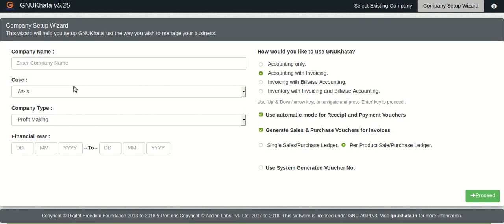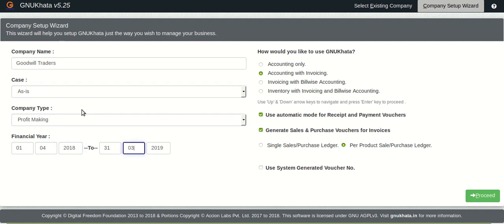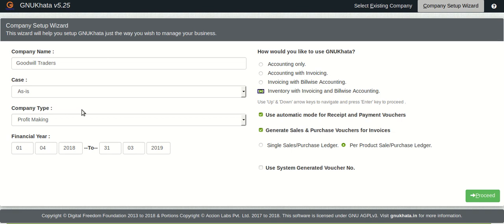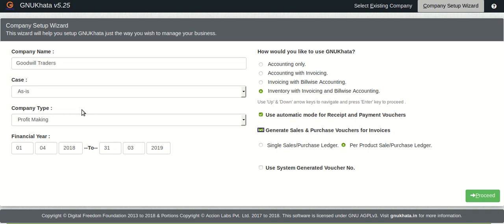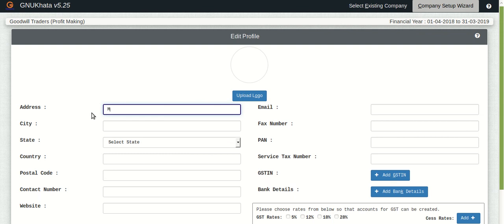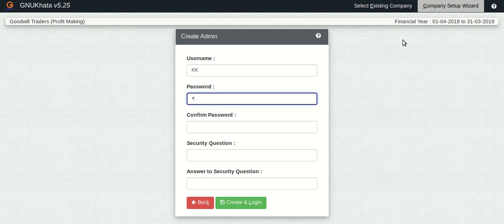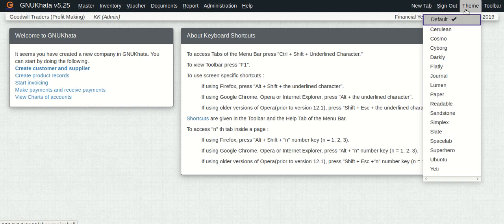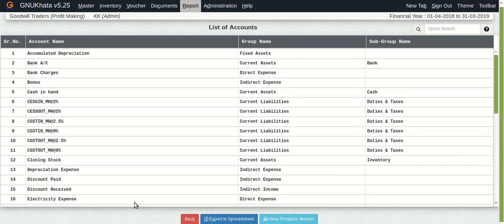GNUKhata tutorial series part 1 | Getting Started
This tutorial of GNUKhata will get you started by showing you company setup wizard.